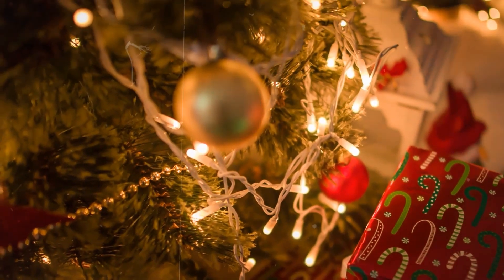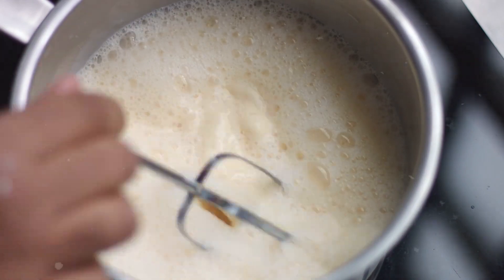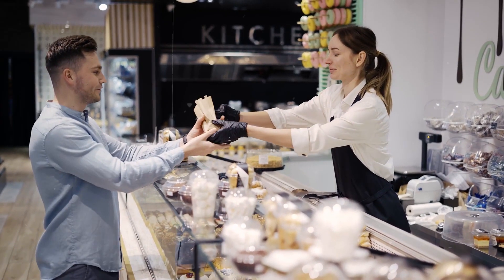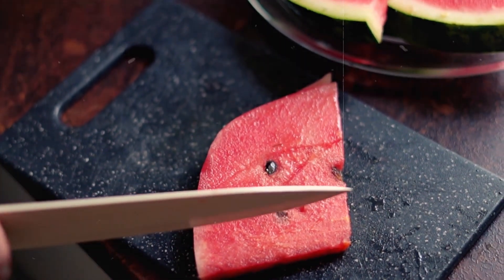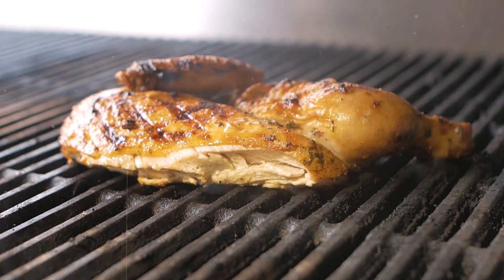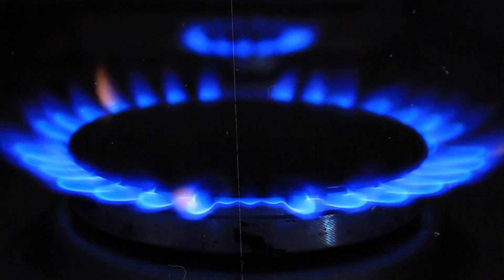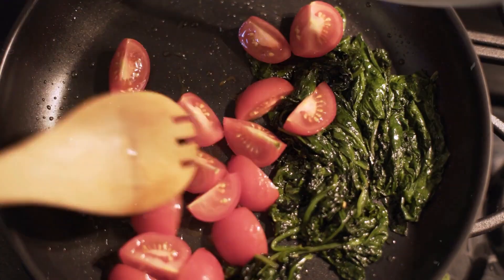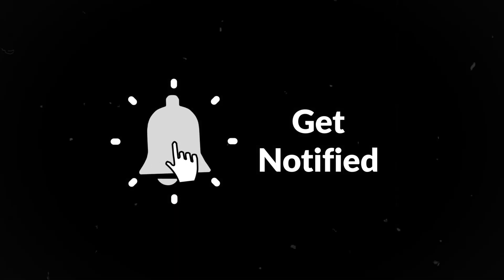The ULTIMATE Christmas Dinner RECIPES For Hilday 2022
Are you a self-certified foodie? Do you constantly binge-watch videos about fast food, healthy foods, menu hacks, and food secrets? Are you always looking for the next eatery to explore? Well, then this channel is for you!
All Foodies encompass all of this and more! If it has anything to do with food, we have you covered. So what are you waiting for? We promise to leave you drooling!